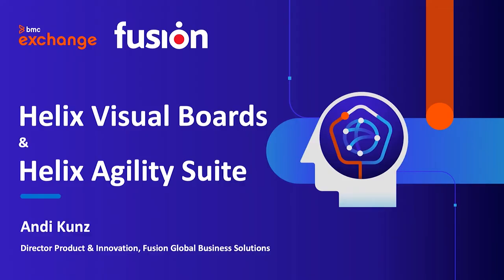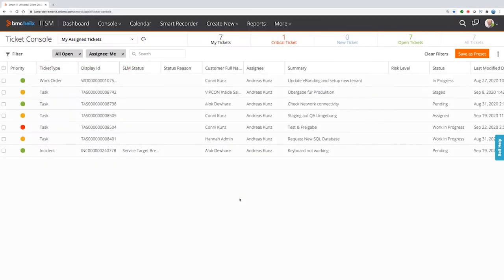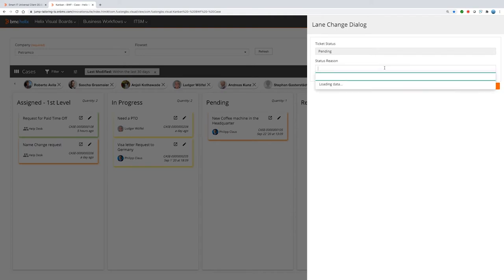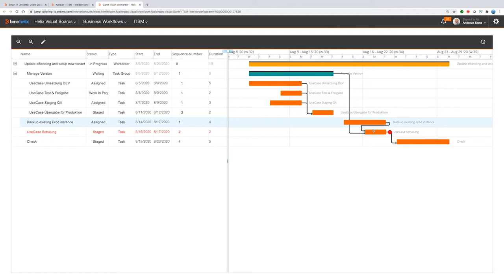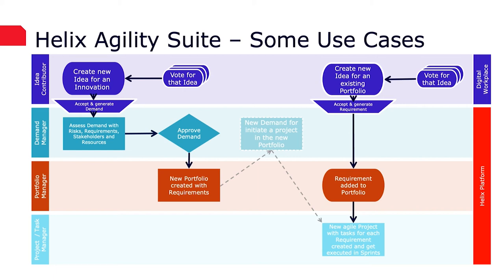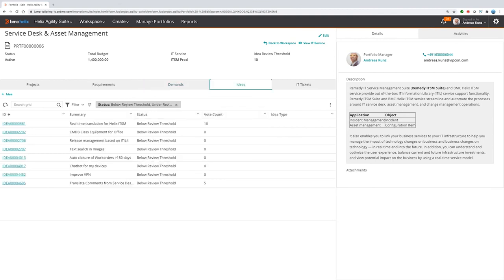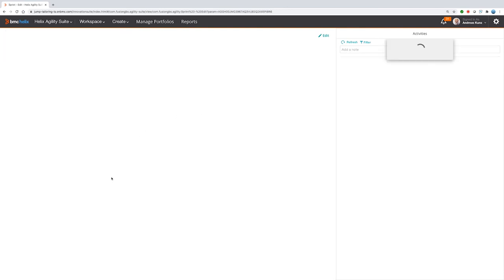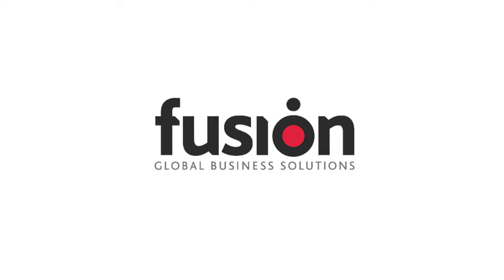Visual Boards & BMC Helix for Portfolio Management (Formerly Agility Suite) power of agile working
How do you immediately enable your teams to work agile, support a culture of innovation and make the right decisions? We are going to introduce two applications for BMC Helix that will change your way of working: Visual Boards and BMC Helix for Portfolio Management (Agility Suite)